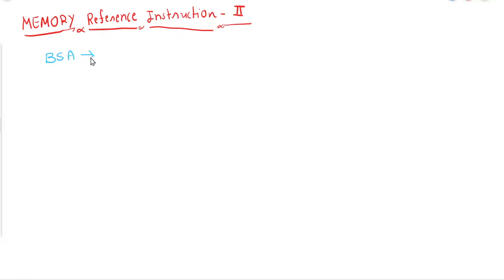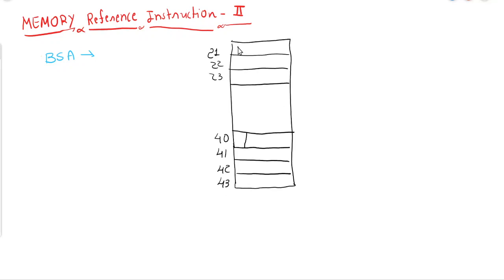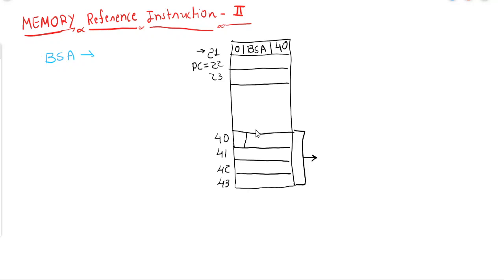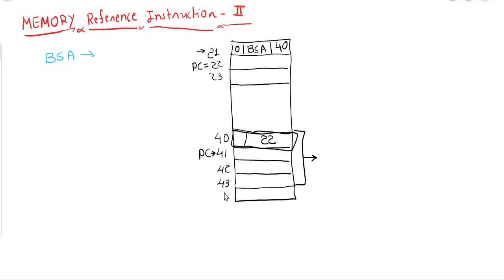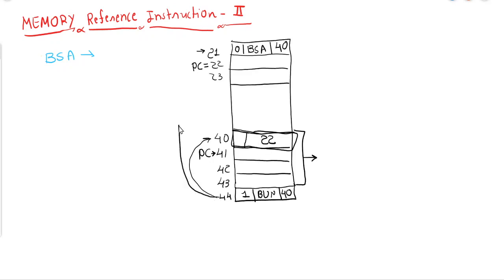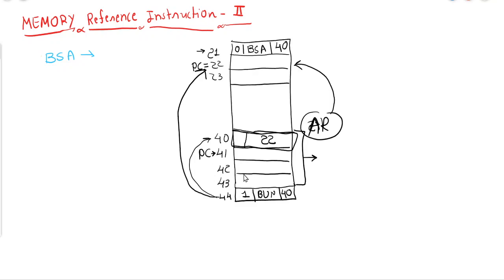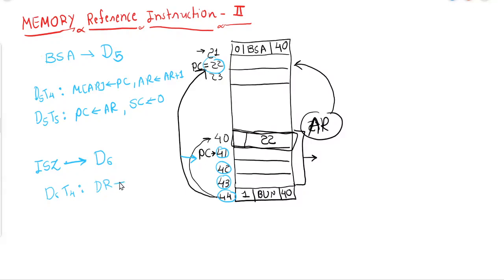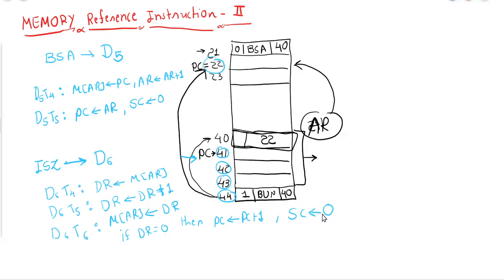Ch - 5 | Tutorial - 11 | Memory Reference Instruction Part 2 | CO / COA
In this tutorial there will be discussion on Branch and Save Return Address and ISZ instruction. There will detailed explanation of each instruction.